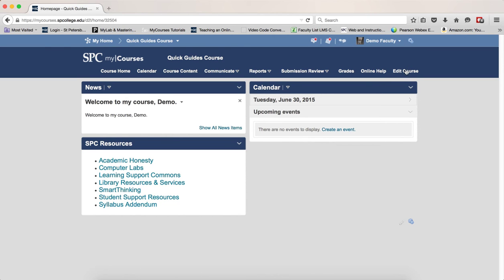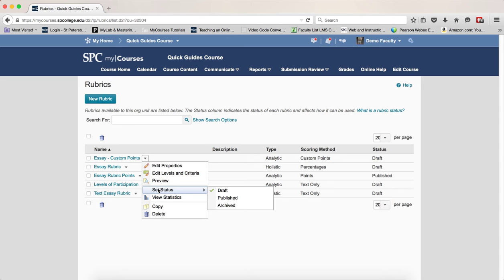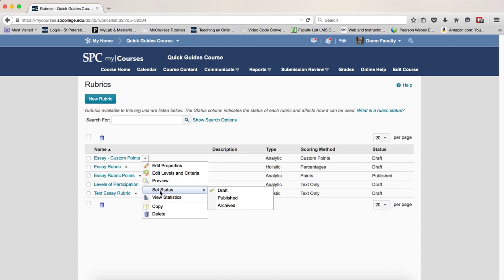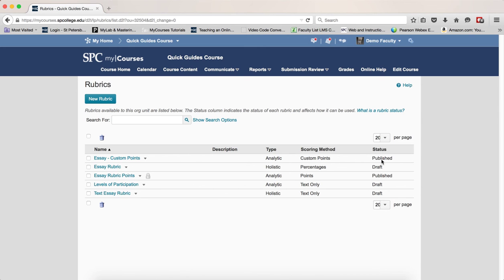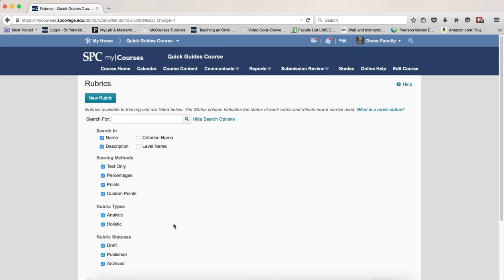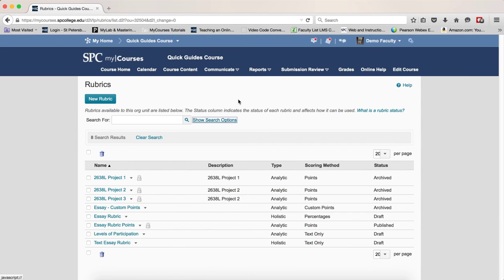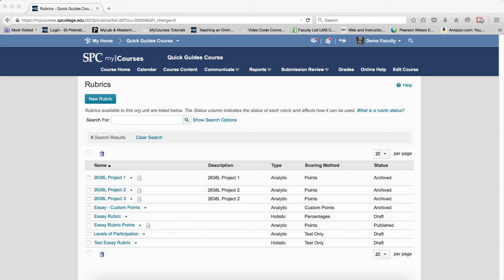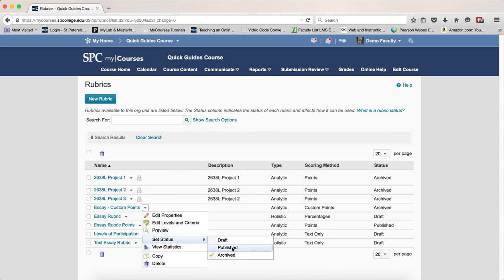Quick Guide - Setting the Rubric Status